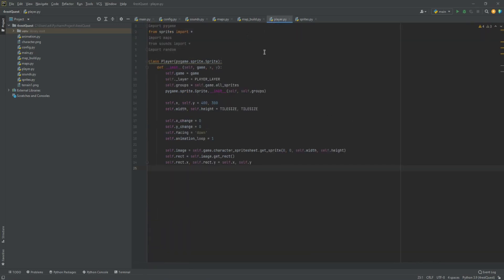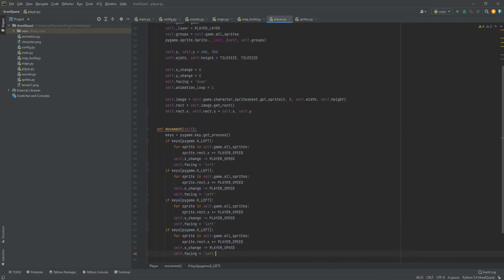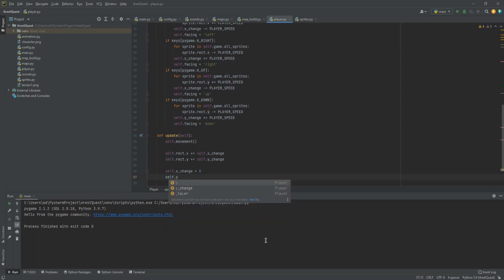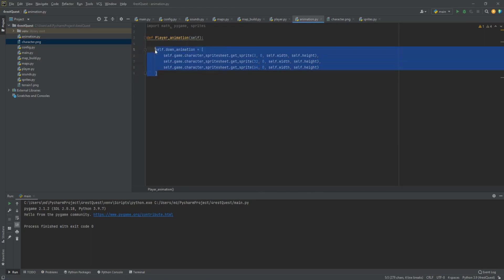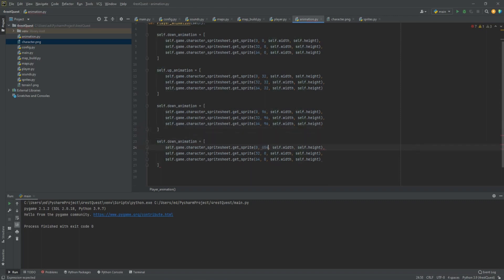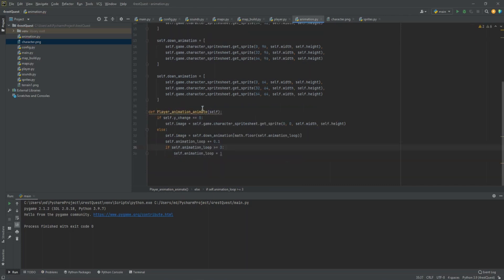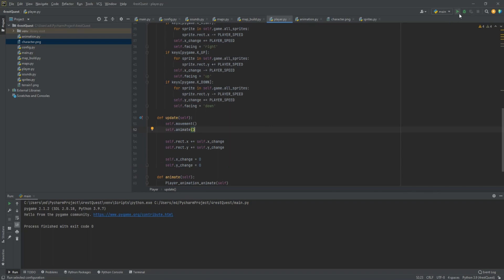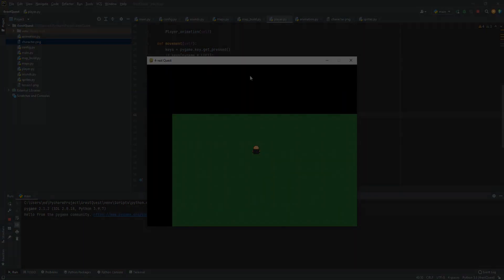Pygame RPG Tutorial part 3 | Python 2022 | Player movement and Animation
This is the third part of a Python Pygame tutorial where we build an RPG game.

I recommend watching parts 1 and 2 before watching this to fully grasp the game we are creating.